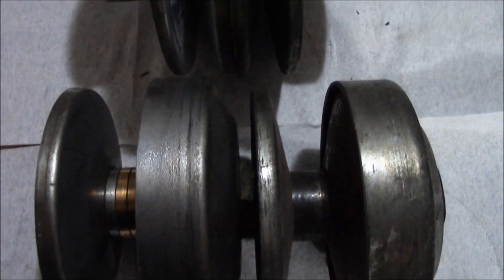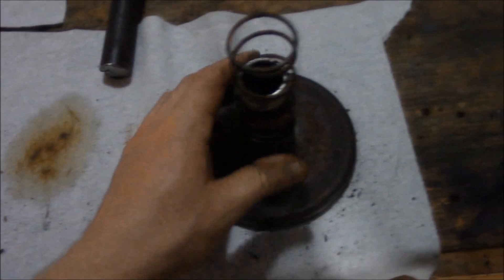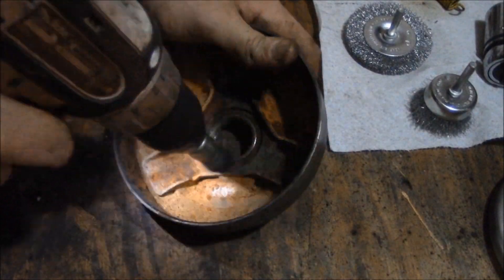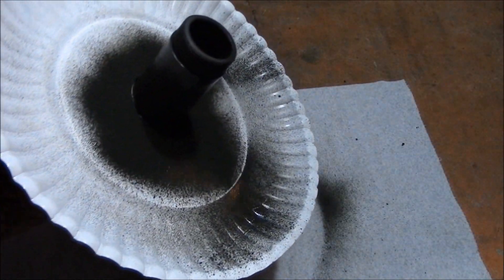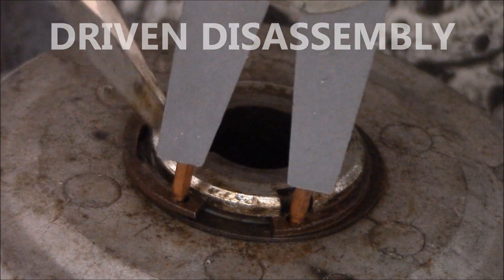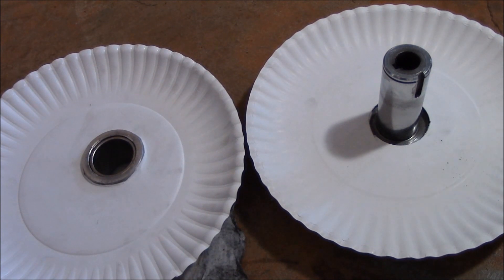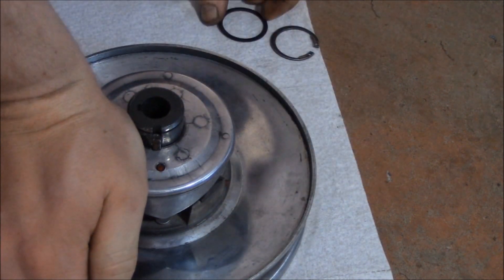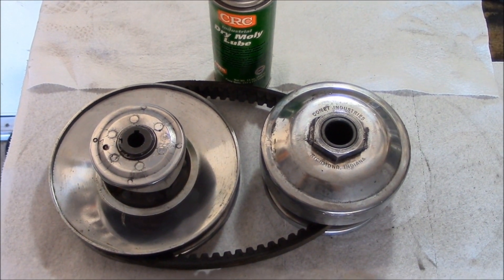How to Clean a Torque Converter, 40 Series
How to clean and maintain a torque converter, 40 series. Shows how to disassemble, clean, lubricate, and assemble a comet 40 series torque converter, or continuously variable transmission. Similar to the comet 30 series TAV2, and comet 20 series torque converter used in go karts and mini bikes, but the 40 series can handle from 8-18 horsepower. Video shows how to disassemble the drive and driven unit, clean, and reassemble the drive and driven unit. Also shows the red and yellow spring orientation to pre wind the driven unit spring for outboard or inboard jack shaft orientation.